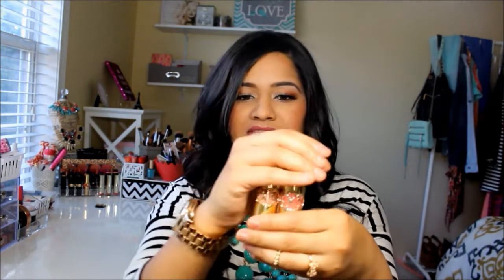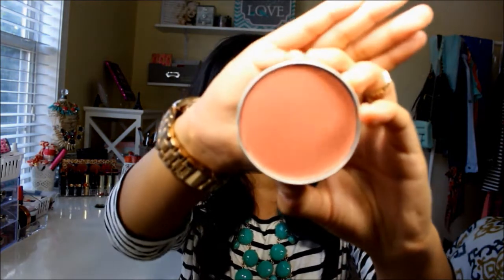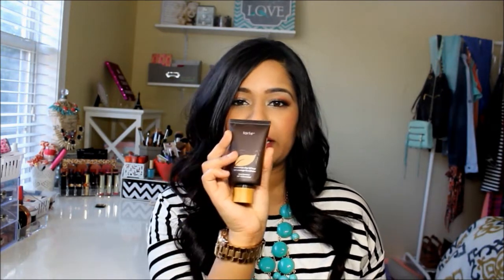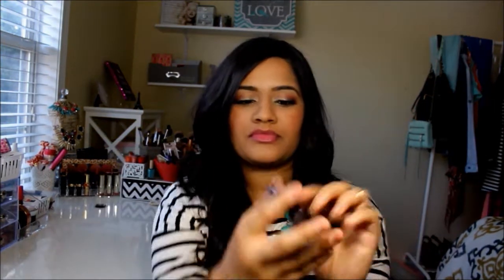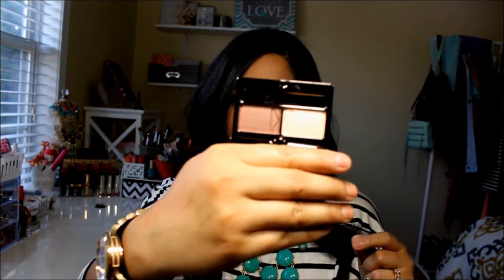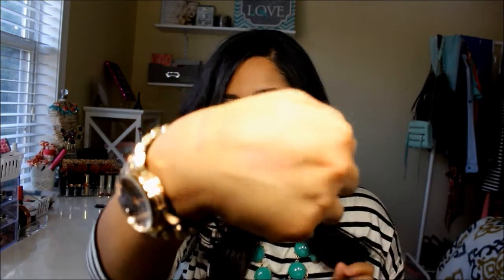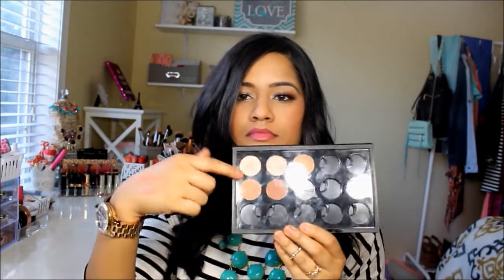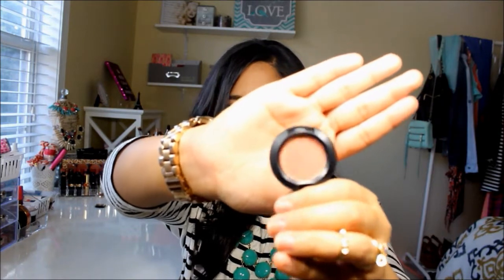HUGE Sephora & MAC Haul!!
Hey Guys! I was excited to film this for you because I wanted to show you all some of the new products that have hit sephora lately! I hope you enjoyed.